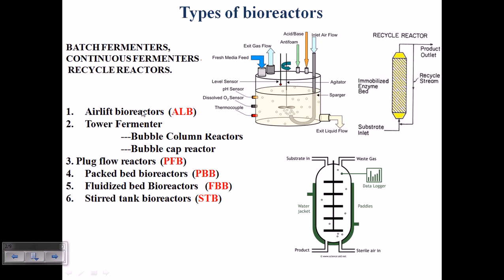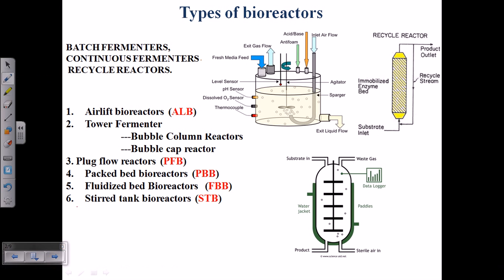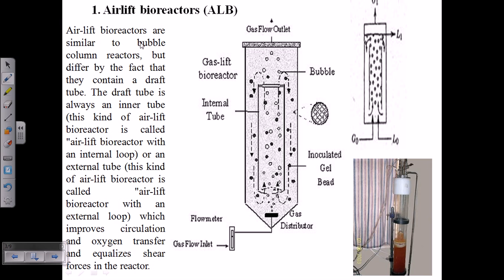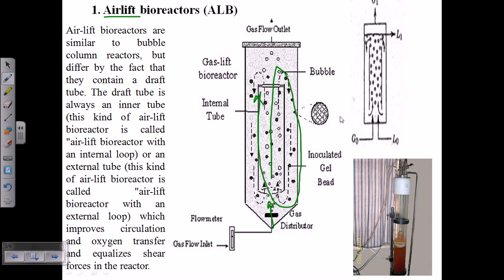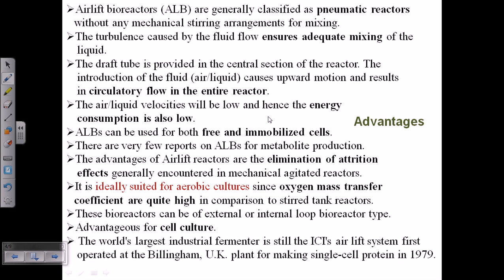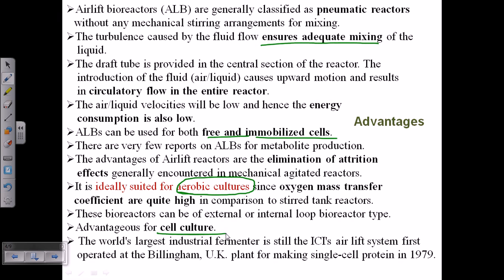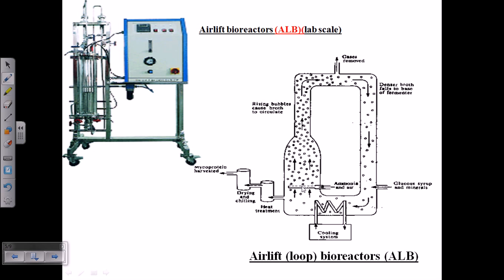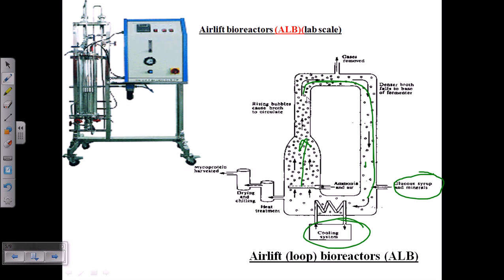Air lift bioreactor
A bioreactor may refer to any manufactured or engineered device or system that supports a biologically active environment.[1] In one case, a bioreactor is a vessel in which a chemical process is carried out which involves organisms or biochemically active substances derived from such organisms. This process can either be aerobic or anaerobic. These bioreactors are commonly cylindrical, ranging in size from litres to cubic metres, and are often made of stainless steel.

A bioreactor may also refer to a device or system meant to grow cells or tissues in the context of cell culture. These devices are being developed for use in tissue engineering or biochemical engineering.

On the basis of mode of operation, a bioreactor may be classified as batch, fed batch or continuous (e.g. a continuous stirred-tank reactor model). An example of a continuous bioreactor is the chemostat.

Organisms growing in bioreactors may be suspended or immobilized. Immobilization is a general term describing a wide variety of the cell or the particle attachment or entrapment.[2] It can be applied to basically all types of biocatalysts including enzymes, cellular organelles, animal and plant cells.[3]

Large scale immobilized cell bioreactors are:

    moving media, also known as Moving Bed Biofilm Reactor (MBBR)
    packed bed
    fibrous bed
    membrane Source of the article published in description is Wikipedia. I am sharing their material. Copyright by original content developers.